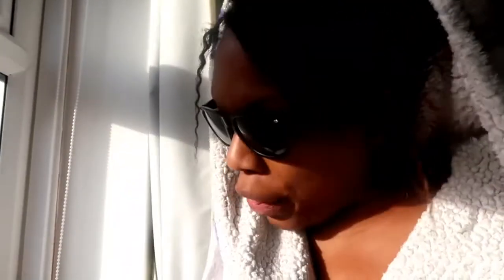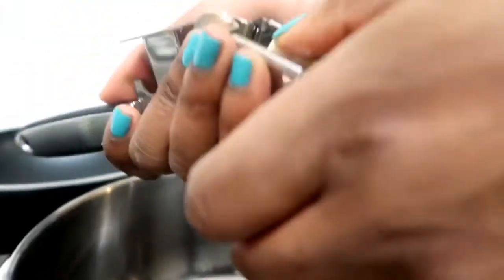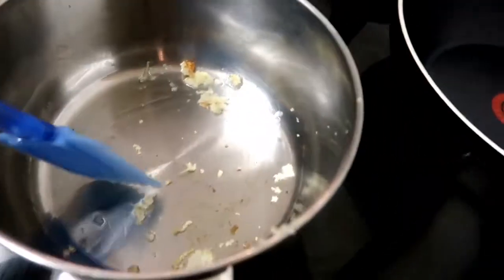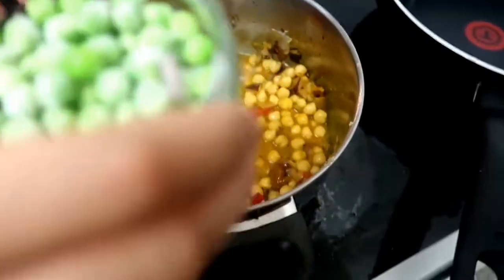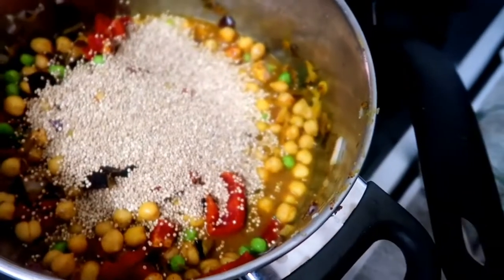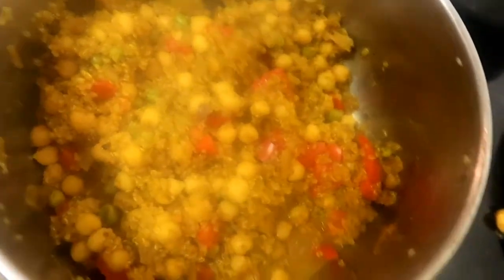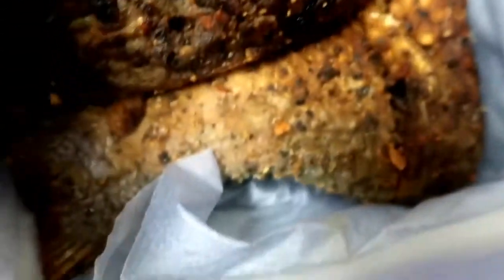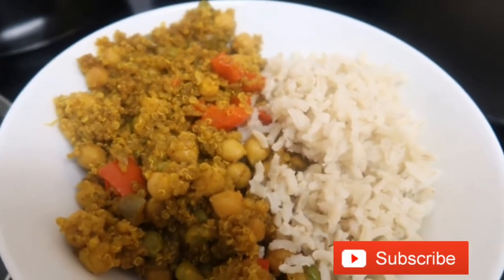Vegan friendly chickpea quinoa and rice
See how I throw this vegan friendly meal together, with a little help from my eldest!!

If you want to see more let me know!!